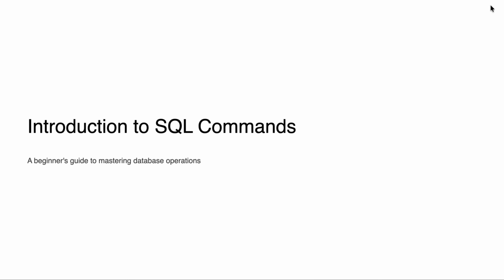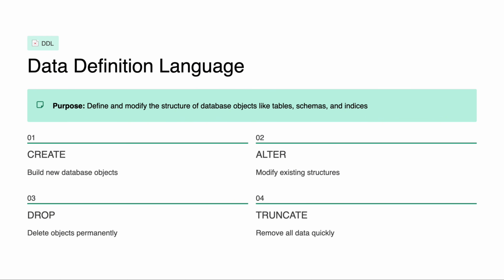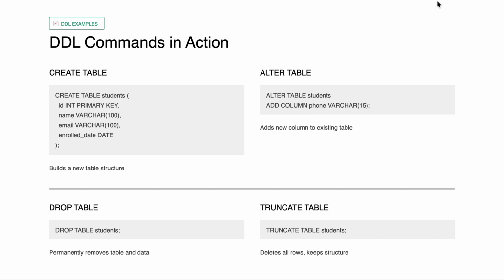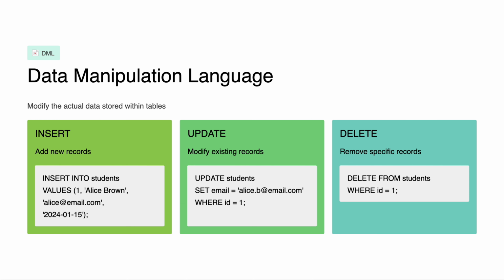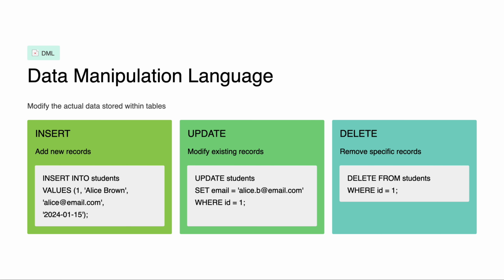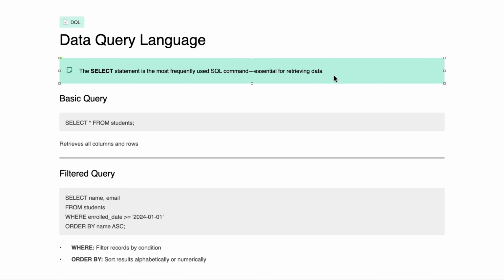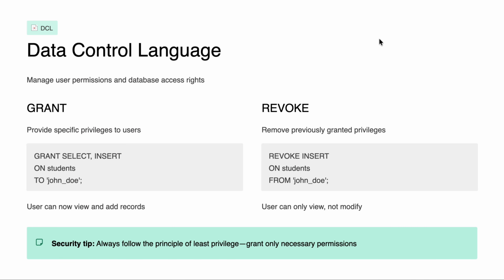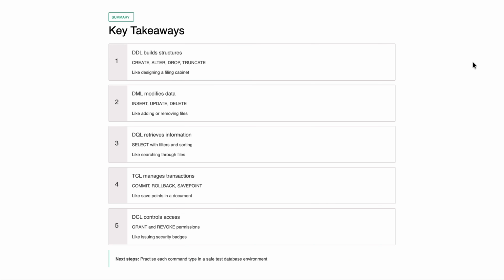Sql commands in 10minutes | start learning sql day 2 part - 1 | sql for beginners | khaja shaik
Master SQL in just 10 minutes! 🚀 Whether you are preparing for a coding interview, a data science role, or just starting your backend development journey, this video covers all the essential SQL commands you need to know to work with databases effectively.
We skip the fluff and dive straight into the syntax and real-world examples. By the end of this video, you’ll be able to query, update, and manage data like a pro.